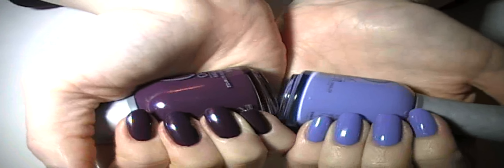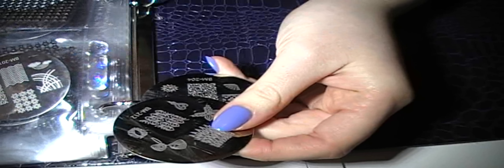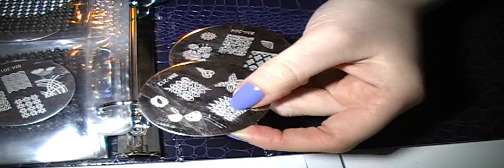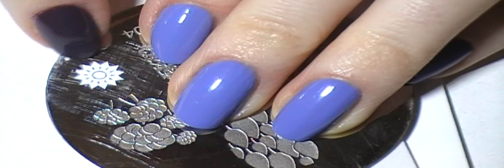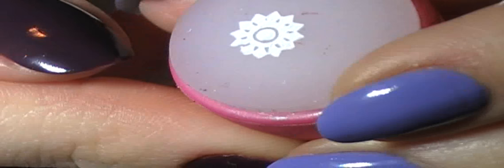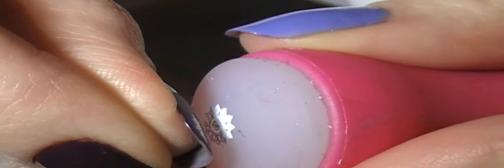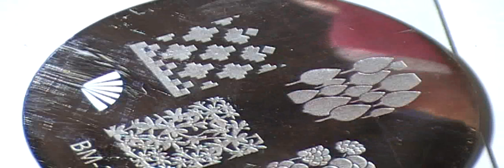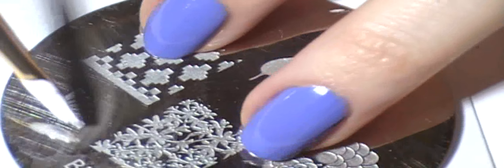Testing Acrylic Paint W/ BM part one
i close comments after a while because it gets hard to keep up, if you have a Q my message box is always open! :)

twitter is @plasmaspeedo